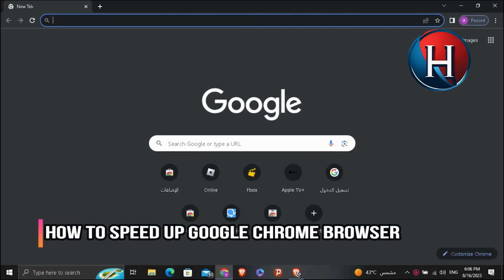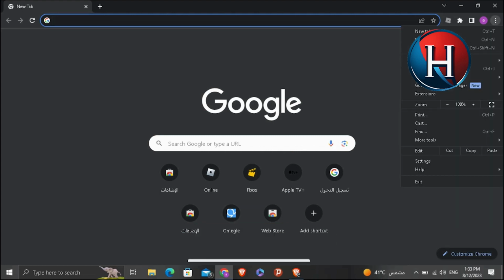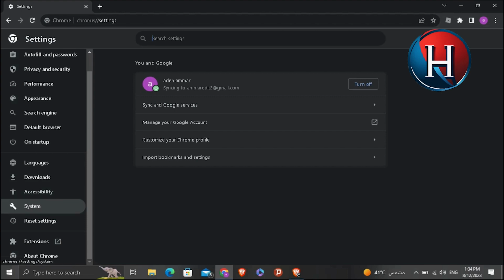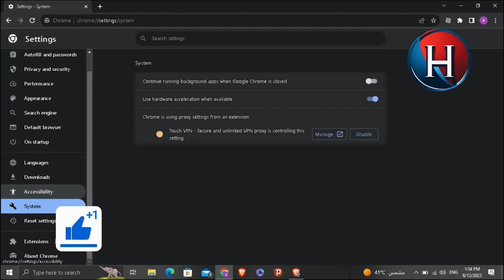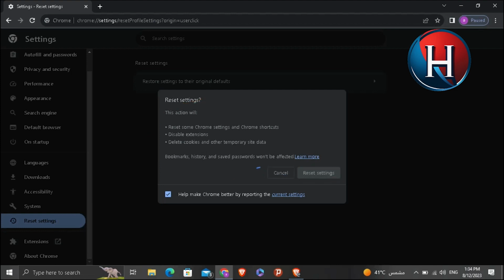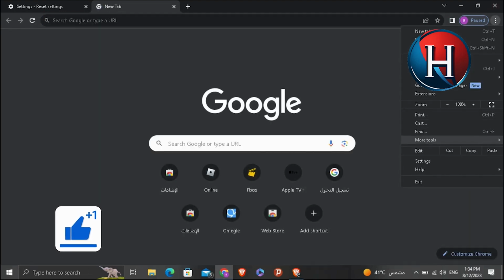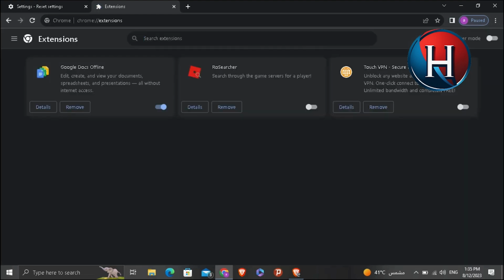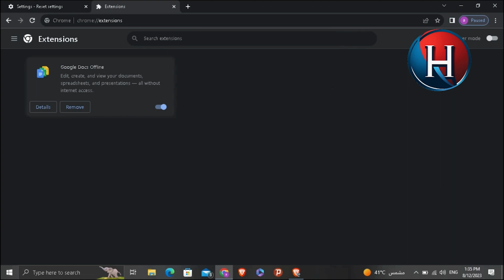How to speed up Google Chrome browser (FULL GUIDE)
You'll learn how to speed up my google chrome browser. Basically, how to increase internet speed in chrome pc. Enjoy!